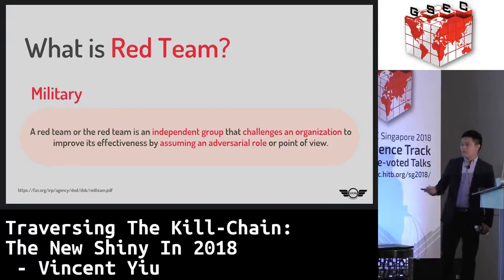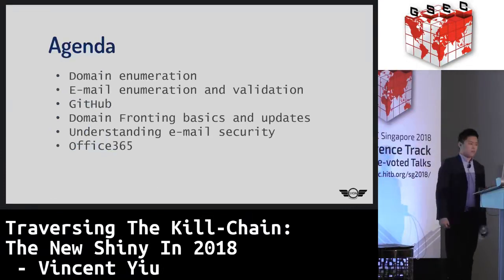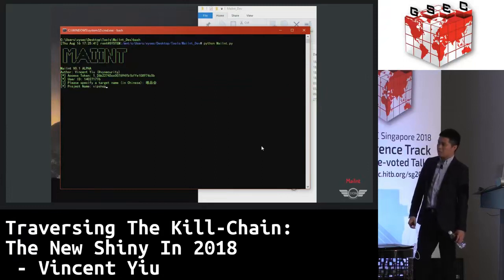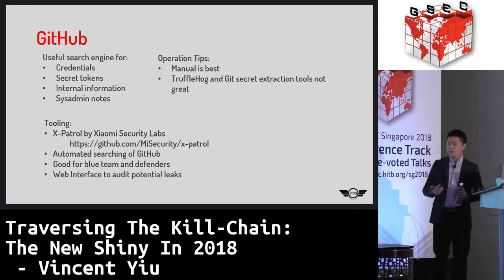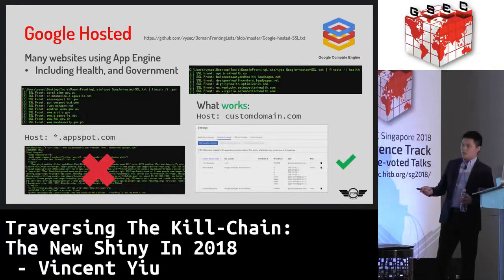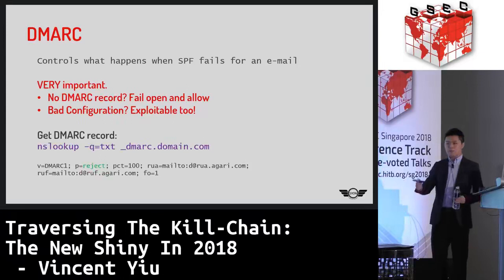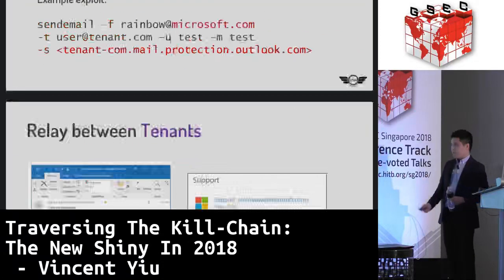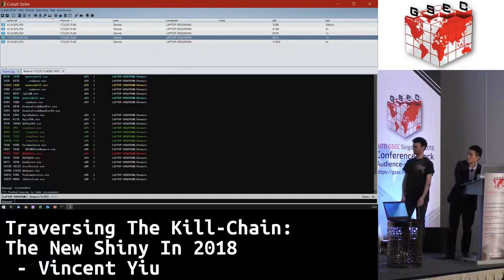Traversing The Kill Chain The New Shiny In 2018 Vincent Yiu